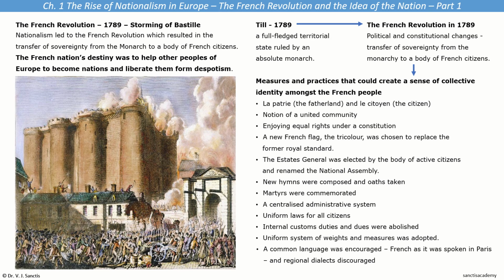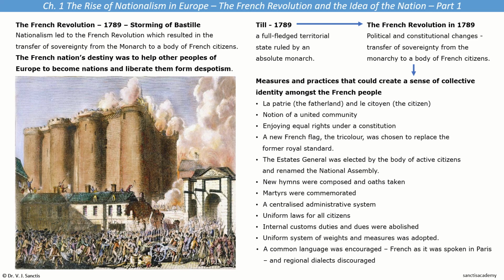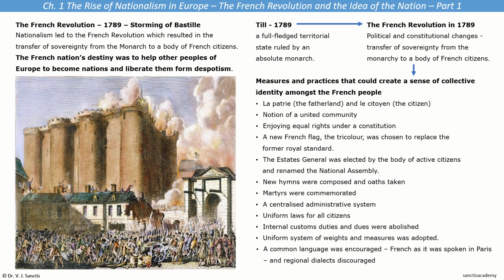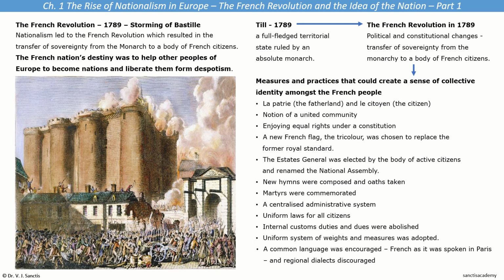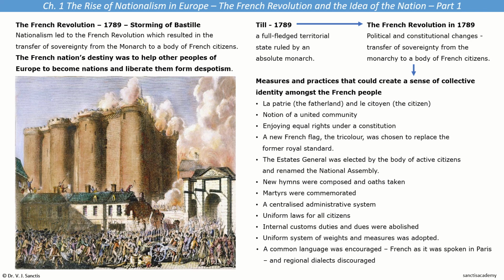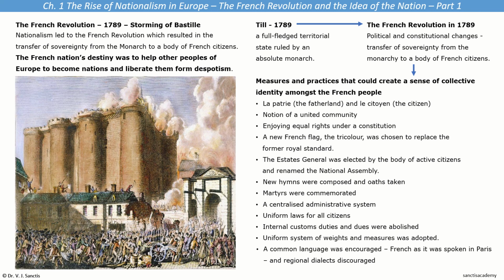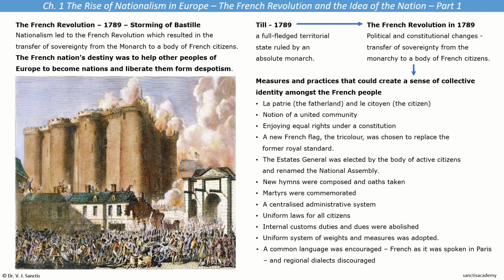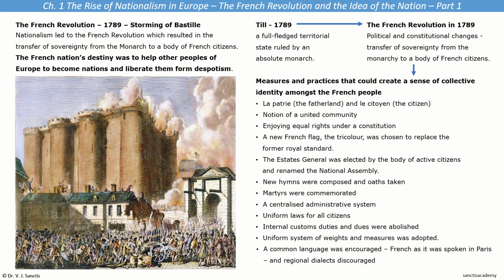Video 2 Class10 NCERT CBSE History Chapter 1 The Rise of Nationalism in Europe Revision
✔️ Class: 10th
✔️ Subject: History
✔️ Chapter 1`
✔️ Chapter name: The Rise of Nationalism in Europe
✔️ Topic Name: – The French Revolution and the idea of the Nation Part 1 - The French Nation
✔️ Video number: 1 of class 10 revision series

Revision
Test questions
Test series
Practice questions
Sample paper
All MCQ
Audio book
Term